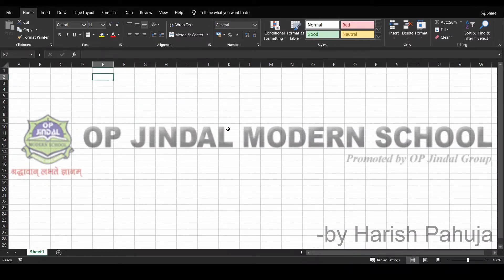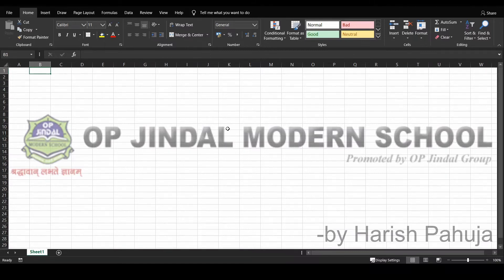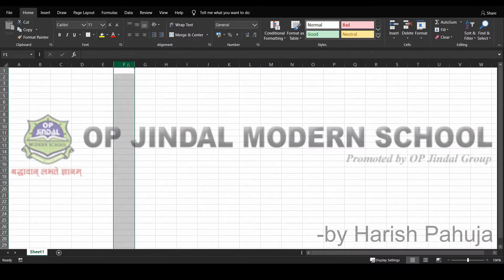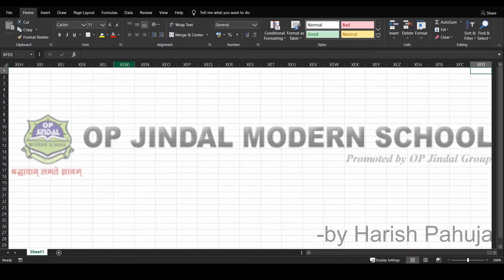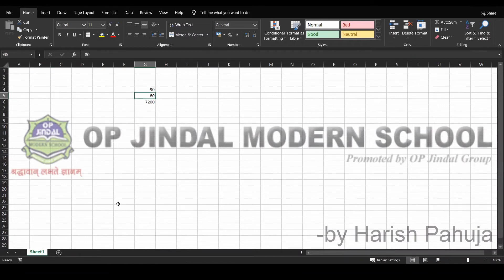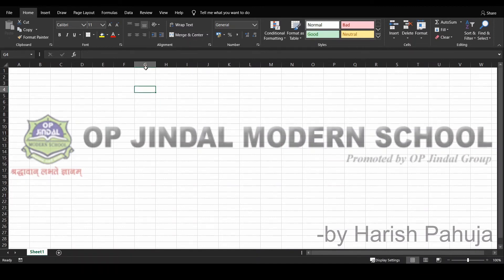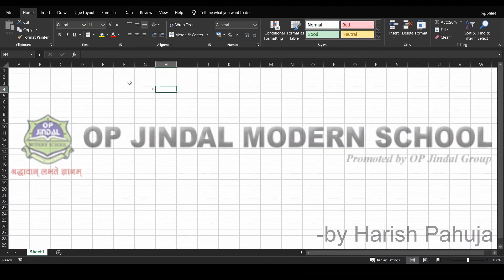Microsoft Excel | Basic Formula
Basic Formulas
An important aspect of computing and calculations in excel. Microsoft excel is an important and essential way of performing such operations in easy and interesting manner. Using Basic formulas means calculations and counting, computations using any single operation such as addition, subtraction, multiplication and division.

Formulas consist of operators, cell references, arguments, parenthesis,  constants and functions.
Every formula begin with = sign. Enjoy learning formulas and try it.